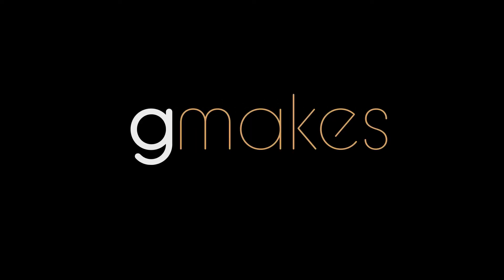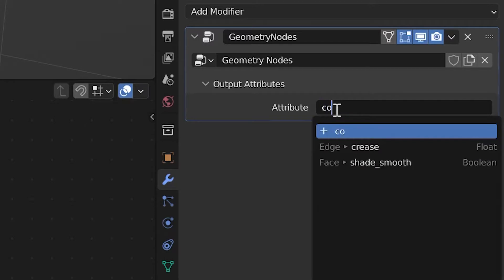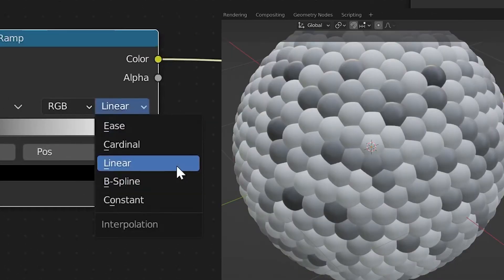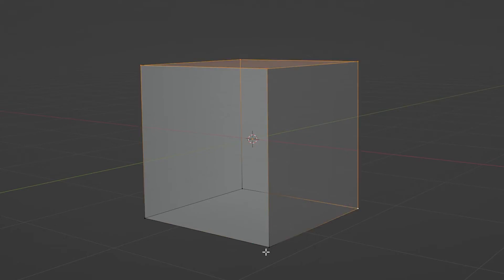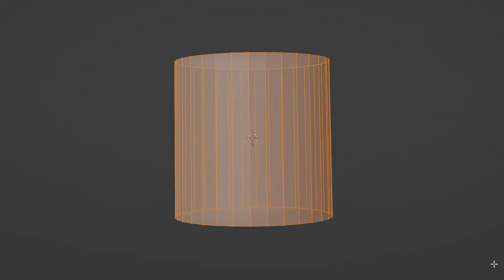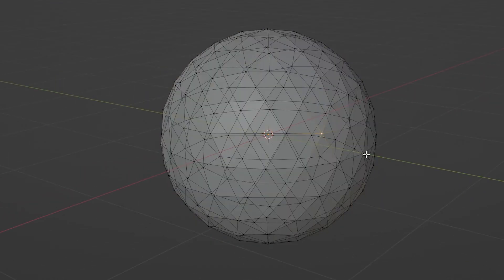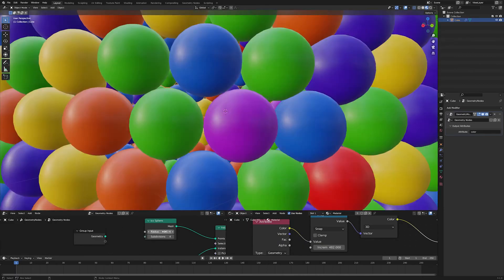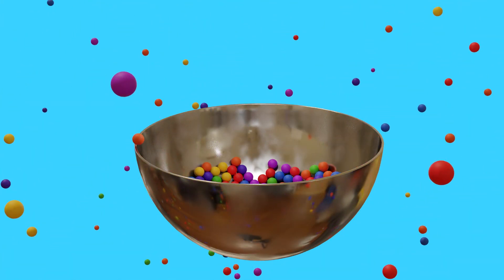instance random colors in blender!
Working with geometry nodes and need to make your instances all different colors? Here's the tutorial for you! This'll work for any mesh you can create in Blender and is fully procedural.